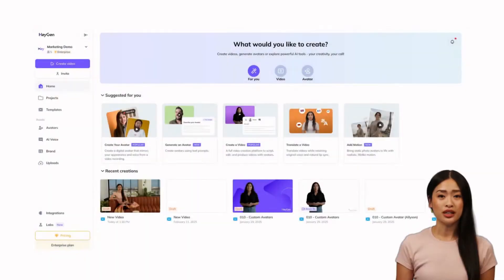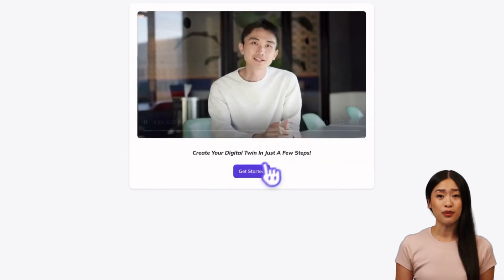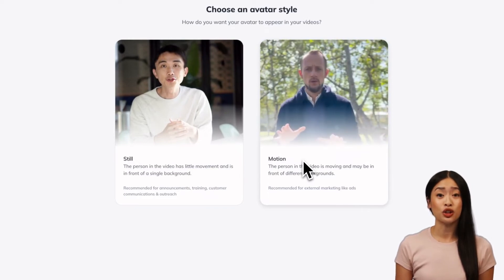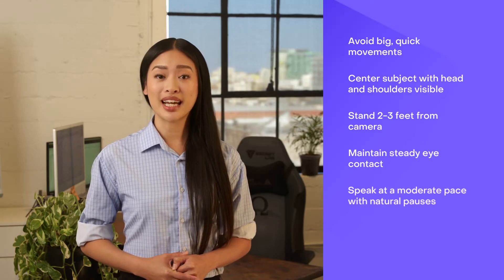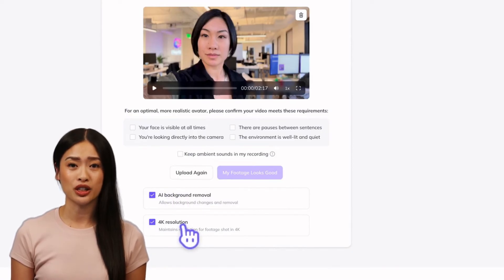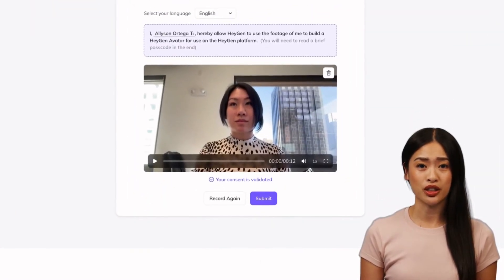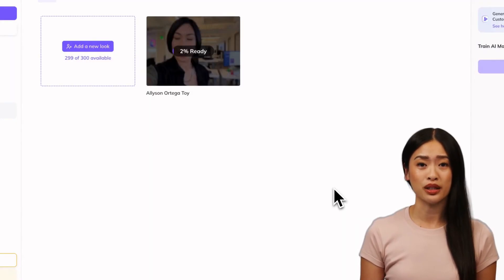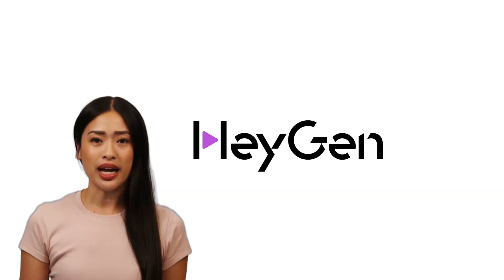HeyGen Academy: 101 - Hyper Realistic Avatar (Part 8)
Ready to bring a personal touch to your videos? In this tutorial, you'll learn how to create your very own hyper-realistic AI avatar using just a 2-minute video. Whether you're a marketer, educator, or creator, making a digital twin of yourself or your colleagues helps you stand out and connect with your audience like never before.

In this step-by-step guide, we'll walk you through how to:
✅ Upload a video to create a hyper-realistic avatar
✅ Capture the best footage with 4K video tips
✅ Optimize lighting, background, and framing
✅ Upload and validate your footage in HeyGen
✅ Generate a high-quality custom avatar in minutes

Learn the best practices for shooting your avatar training video — from natural lighting and camera angles to maintaining steady eye contact and speaking clearly. We’ll also show you how to use features like AI background removal and 4K resolution to make your avatar even more versatile for future video projects.

🎥 No complicated setup needed — just your smartphone or camera and a few simple steps!

👉 Watch until the end for tips on creating avatars from photos or text prompts in the next lesson.

00:00 - 00:31 - why create a Custom AI Avatar?
00:31 - 01:06 - Hyper-Realistic Avatars & Still vs. Motion Avatars
01:06 - 02:13 - Best practices for creating a Hyper Realistic Avatar
02:13 - 02:32 - uploading your footage
02:32 - 02:48 - providing consent and submitting
02:48 - 03:10 - generating and naming your avatar